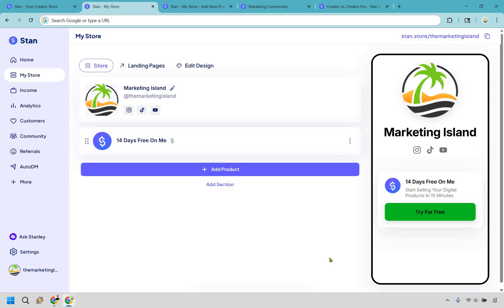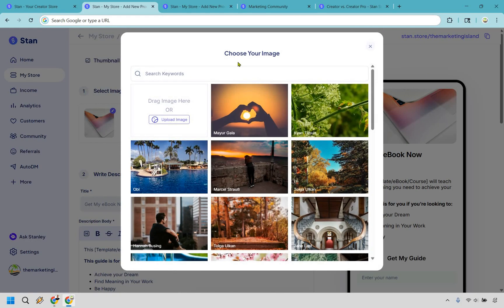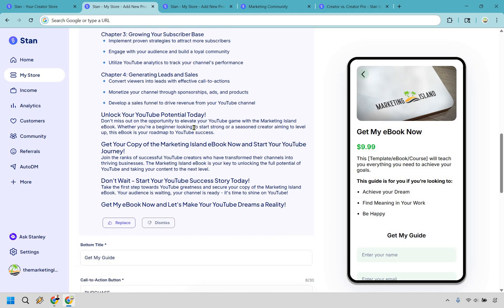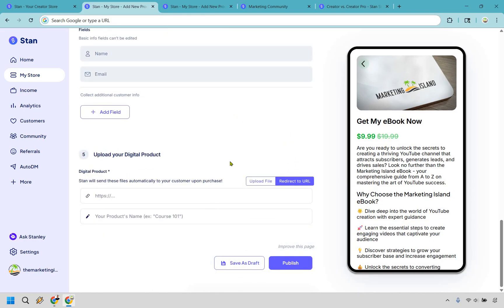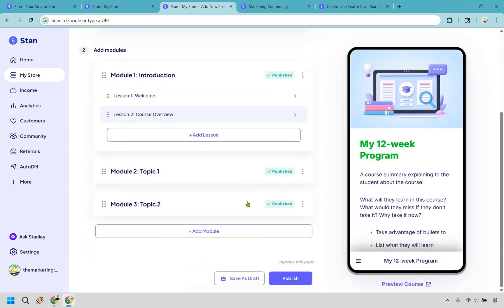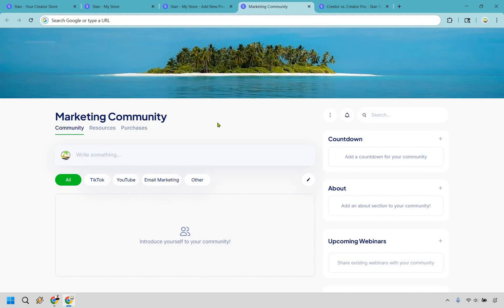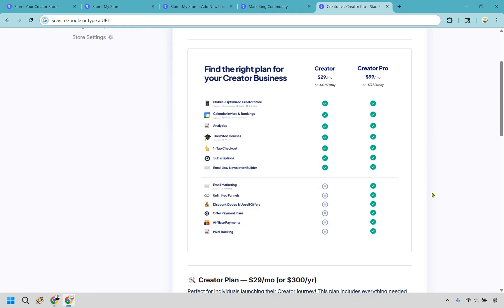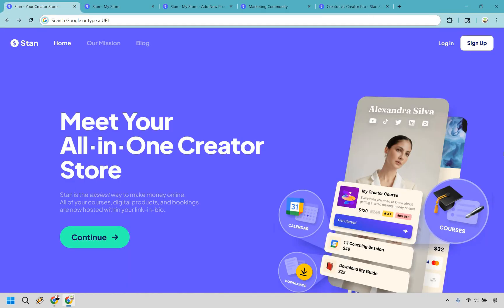Stan Store Review 2025 (I Thought It Was Overhyped... I Was Wrong)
Stan Store Review 2025

⌚ Chapters
00:00 Introduction
00:15 First Impression
00:26 Stan Store Products
01:00 Stan Store Digital Products
01:35 Checkout Page
04:59 Confirmation Email
05:45 eCourses + Memberships
07:05 Communities
08:23 Stan Store Pricing
09:32 Closing Stan Store Review

👋 Hey there. Thanks for checking out my Stan Store Review video. Here's what I'll be covering for you.

🏝️ Stan Store Best Features: From link-in-bio magic to digital product delivery, I’ll show you what makes this tool stand out for creators and marketers.

🏝️ Stan Store Pricing: We’ll break down the cost and what you actually get, so you know if it’s worth the monthly gold or just another shiny distraction.

🏝️ My Take After Using It: I’ll share what I love, what needs work, and whether it’s earned a spot on the Marketing Island toolshed.